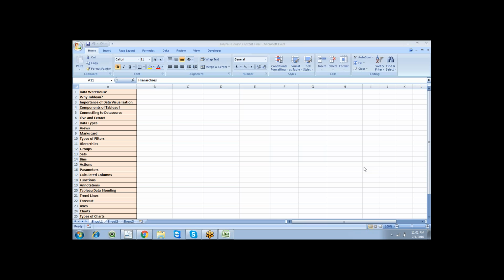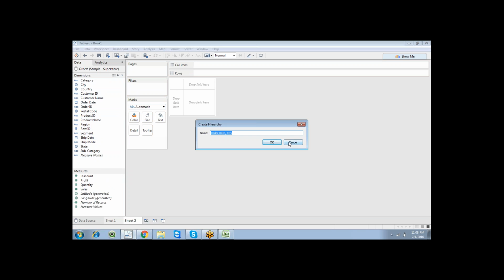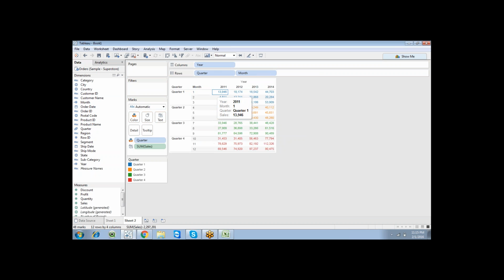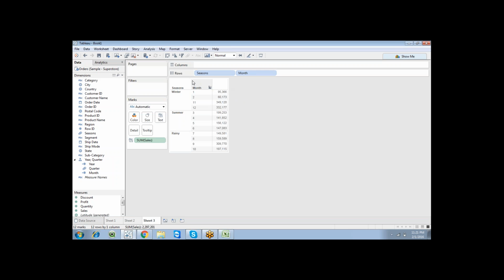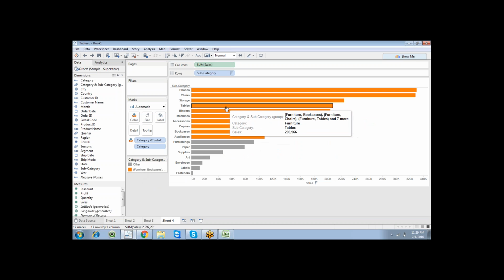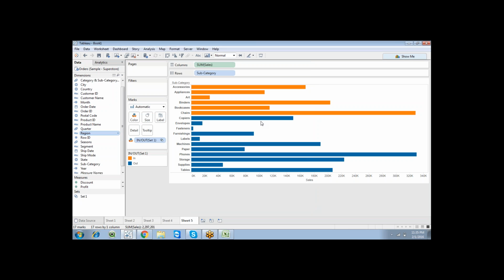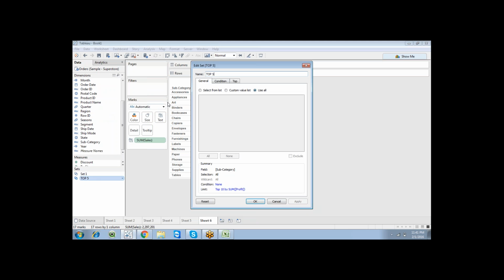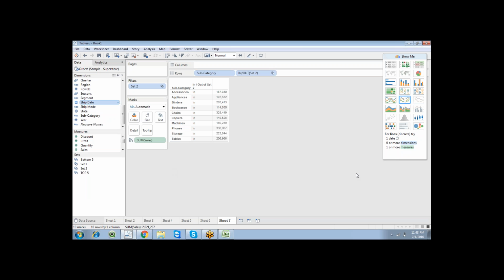Tableau Hierarchies , Groups and Sets in Detail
Tableau Hierarchies, Groups and Sets.
In this video tutorial you will lean about tableau hierarchies and how to create groups and sets.